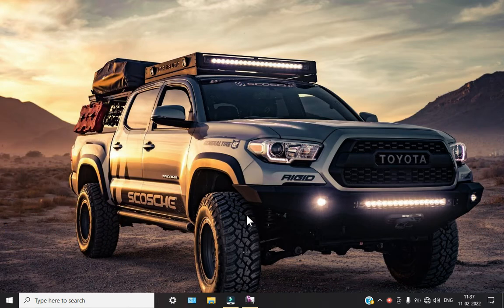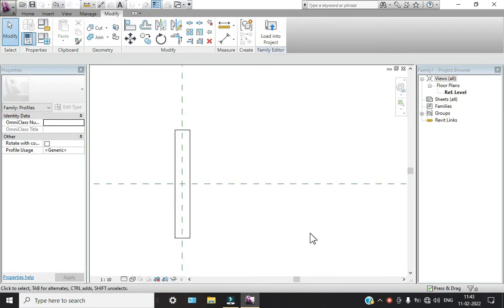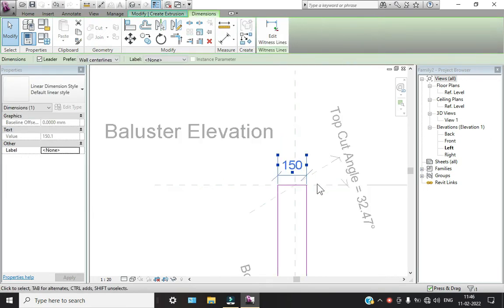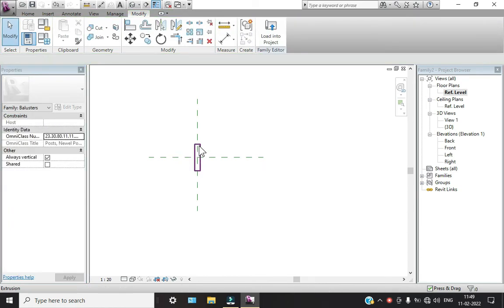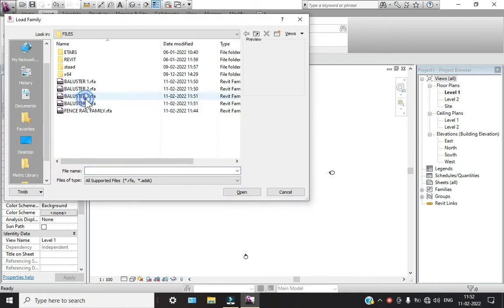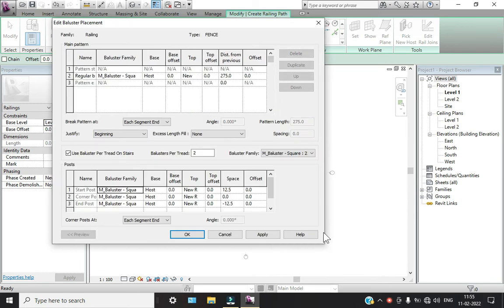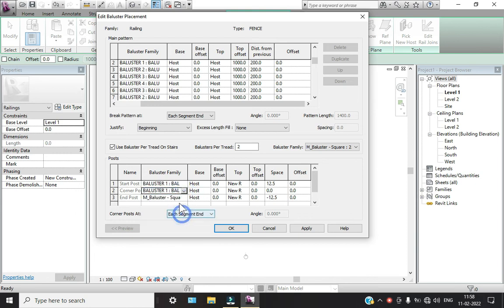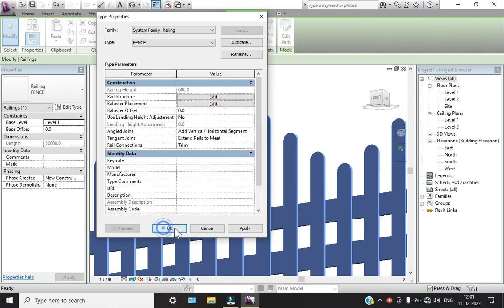FENCE IN REVIT BY REVIT BY PRAYING LIPS FOUNDATION 9866548910